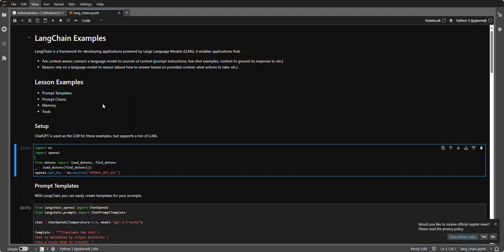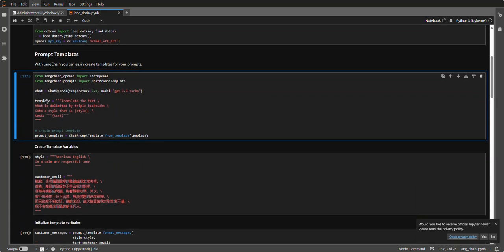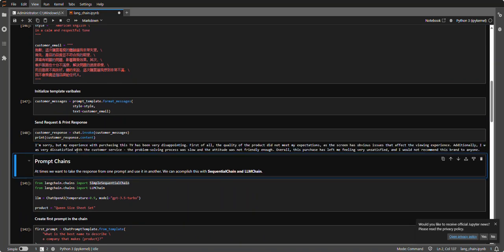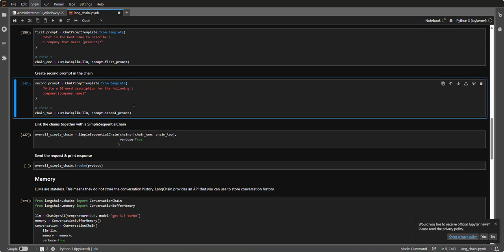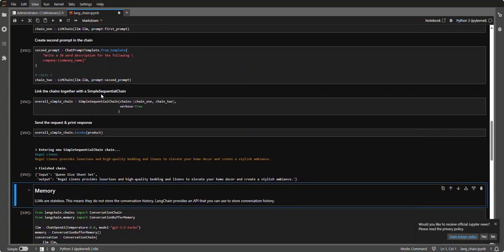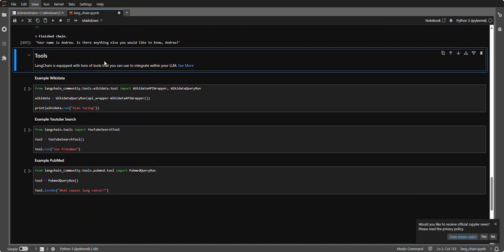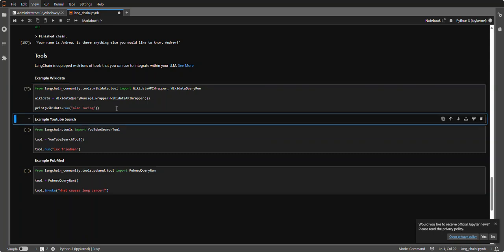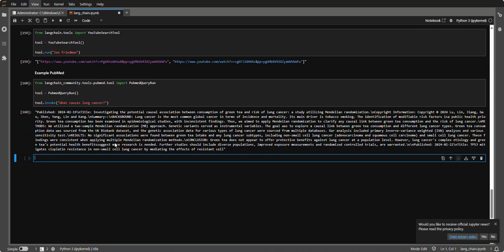Lang Chain Examples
As LLMs grow in popularity so do the frameworks that support their development. In this video, I walkthrough some examples on one the most popular frameworks surrounding LLM applications.